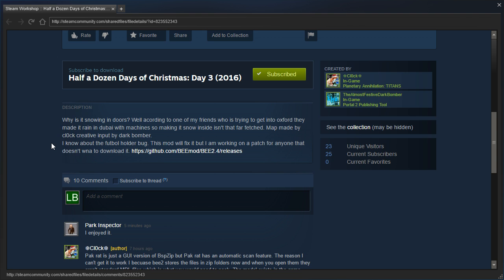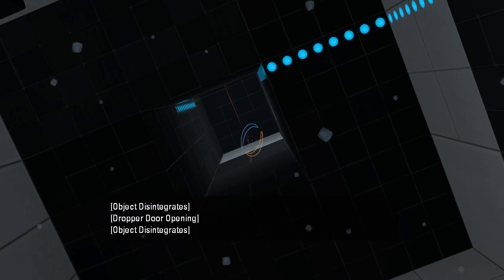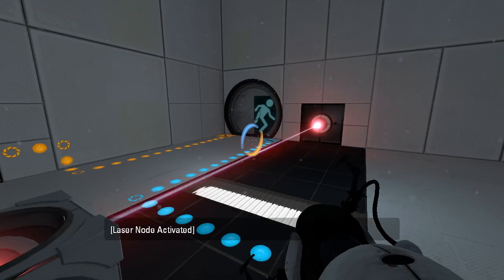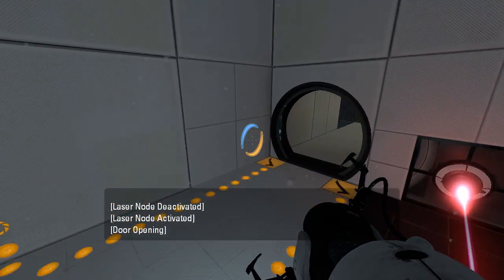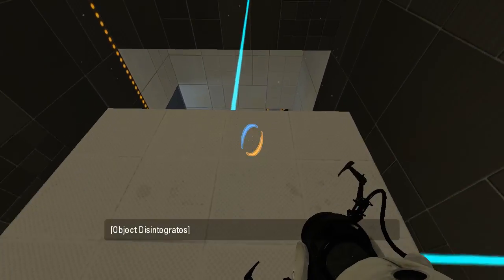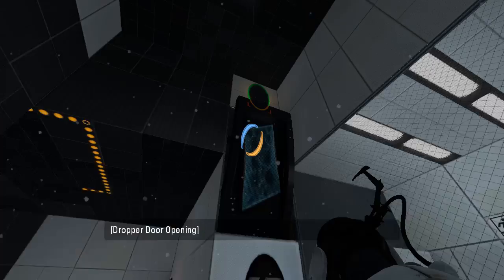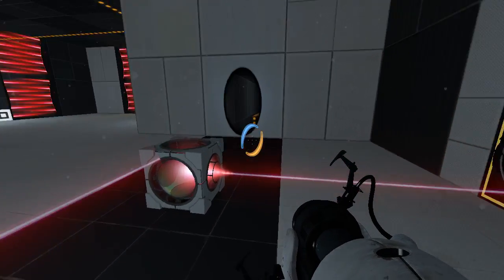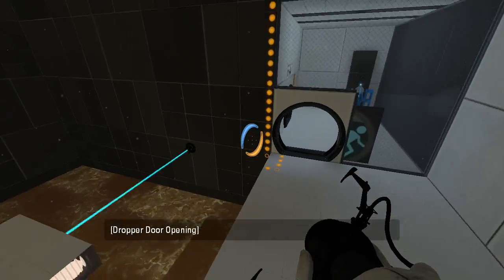Portal 2 PeTI - "Half a Dozen Days of Christmas: Day 3" by Cl0ck and DarkBomber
Blind playthrough. Better than before!